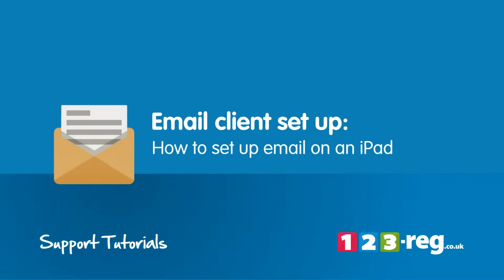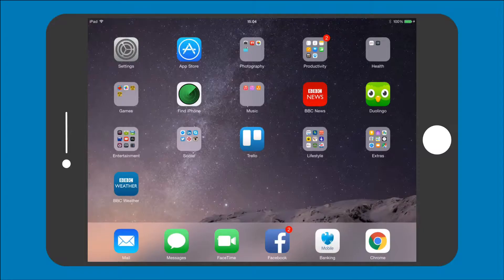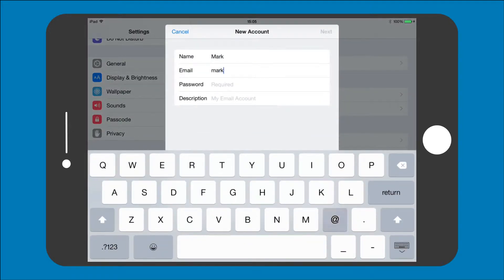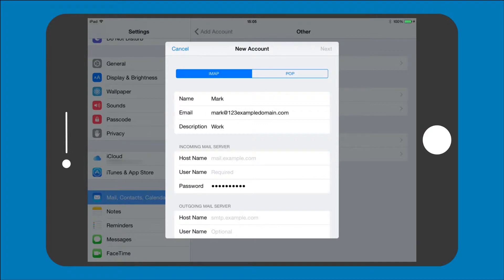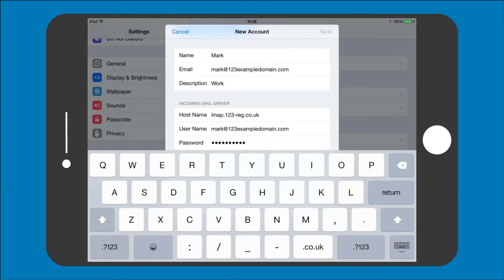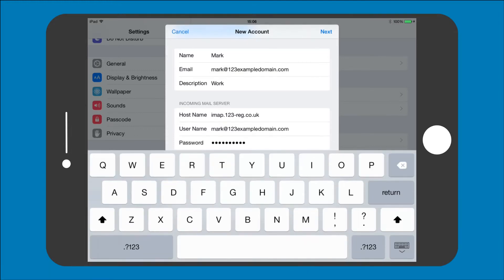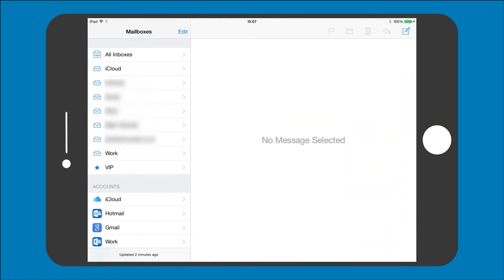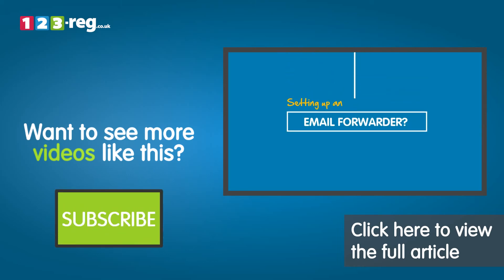How to set up email on an iPad | 123-reg Support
If you don’t know how to set up your email on your iPad, this video tutorial will show you all the steps you need to follow to do this.

The guide includes step-by-step instructions to help you learn how to add your 123-reg mailbox to your iPad. You can also use these instructions if you have a mailbox with another provider. All you need to do is to replace the 123-reg details with your provider’s information.

For more information as well as a transcript of this video, check out this article from our support